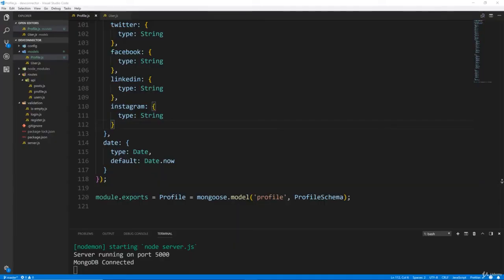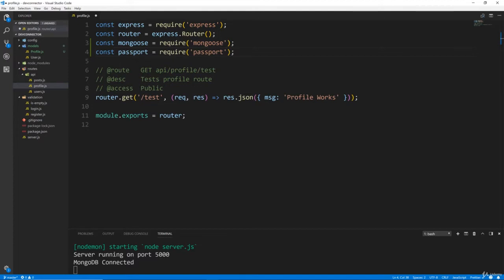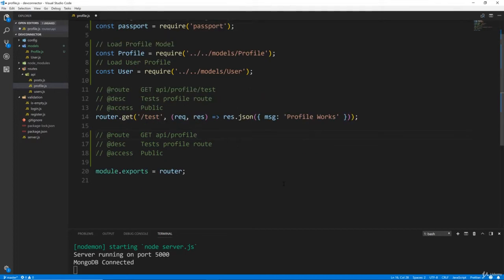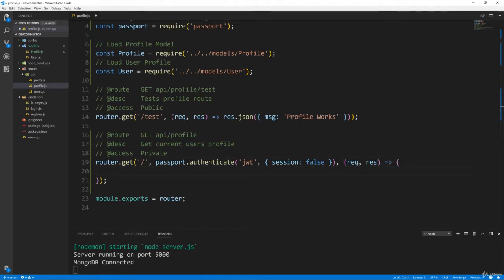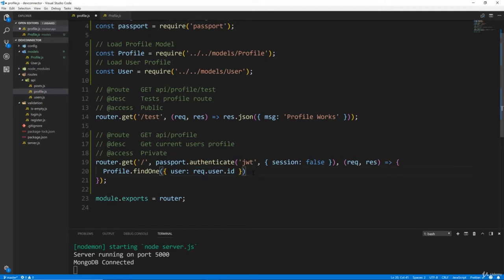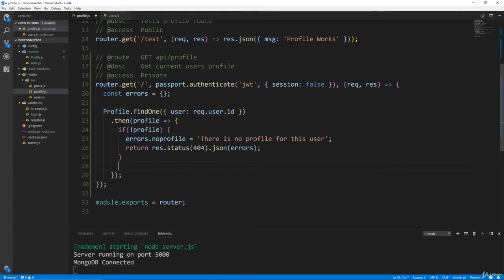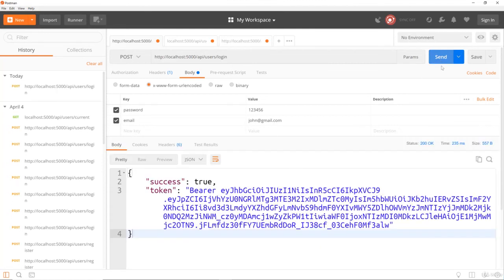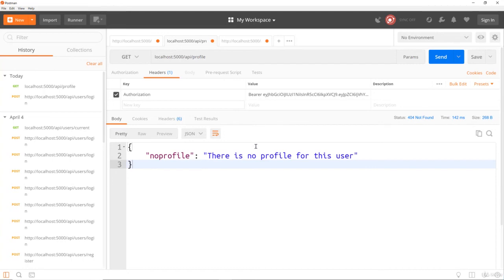04 - 3 Current User Profile Route (Please Like and Subscribe)